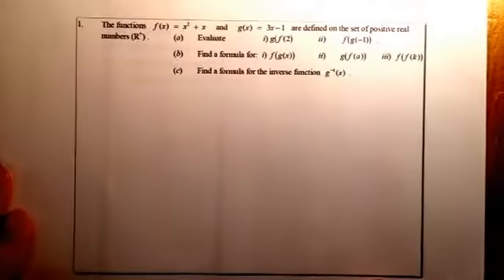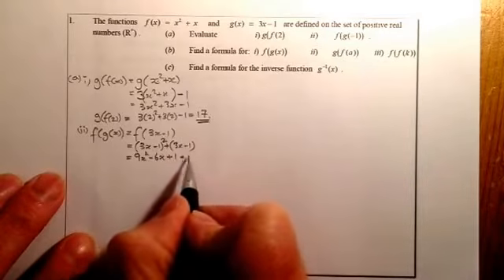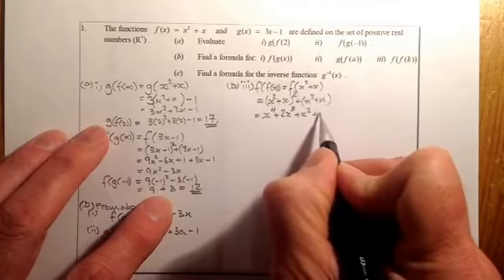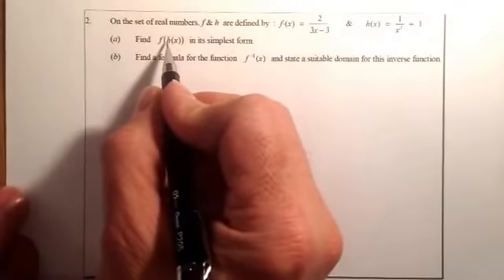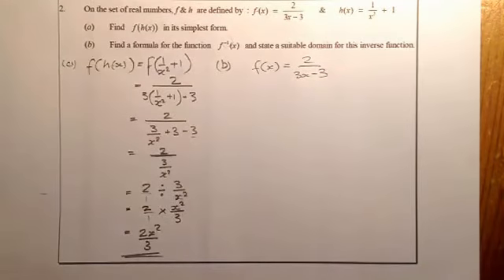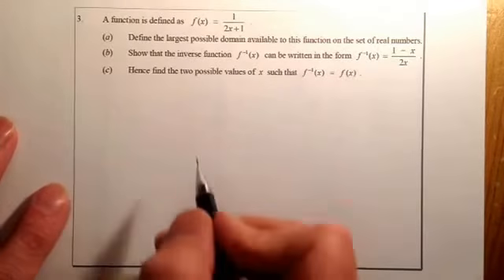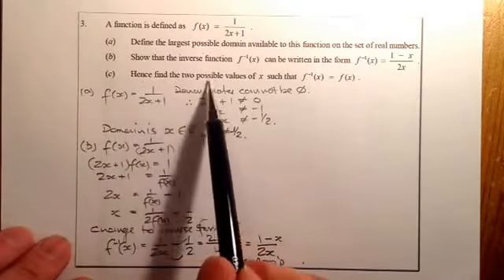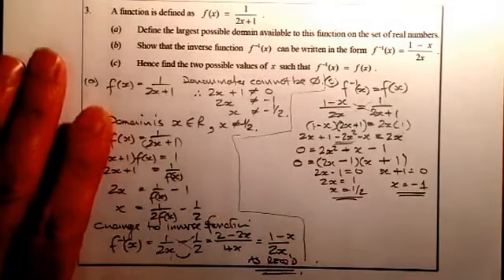Composite Functions Higher Exam Revision Q1-3 of 4